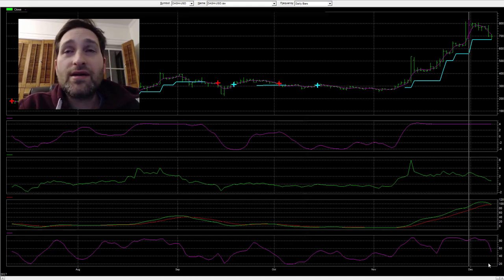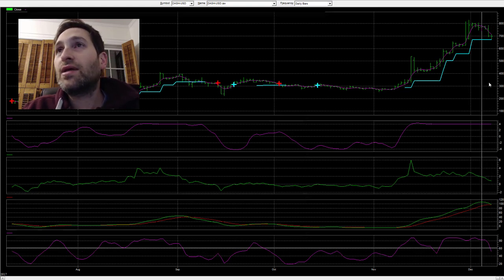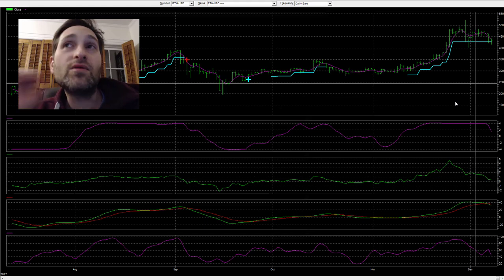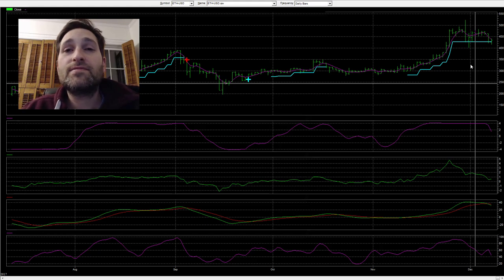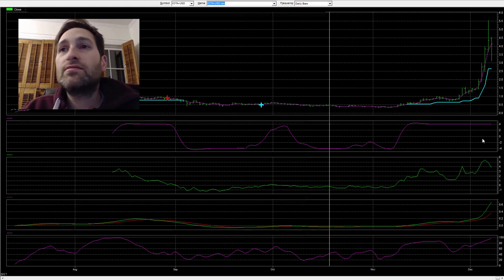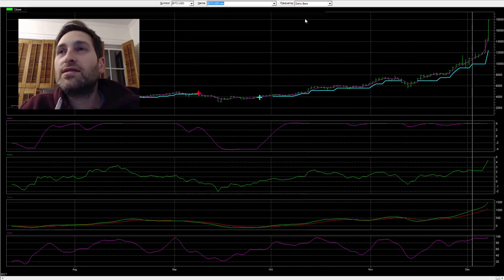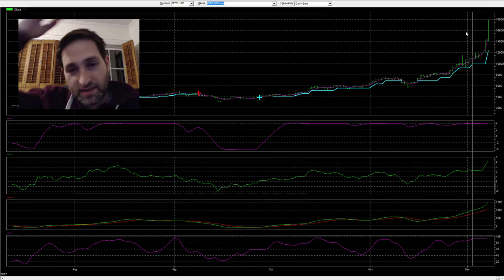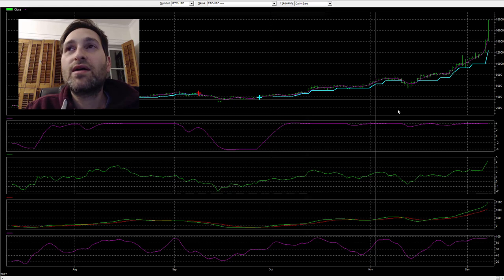Bitcoin $20,000 - Time to Sell or Buy? - Plus ETH & DASH Warnings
In this Bitcoin trading tutorial we answer the question if it's time to buy or sell.  Additionally we review ETH, DASH, IOTA and LTC

Please Read:  This video is only my opinion and is only meant for informative purposes.  This is not advice or a recommendation to either buy or sell anything!